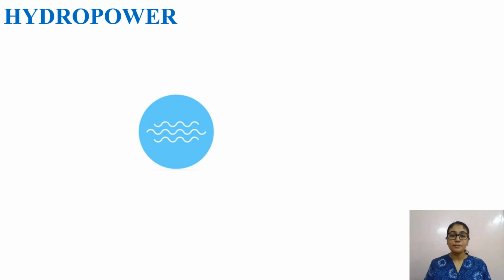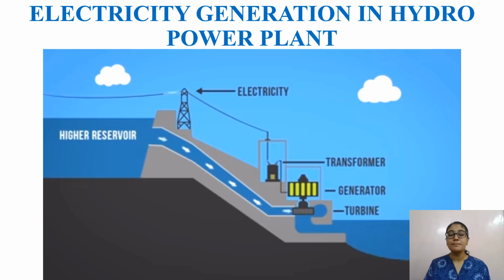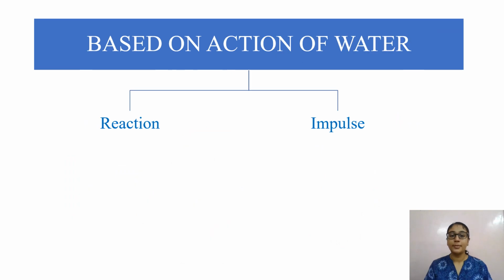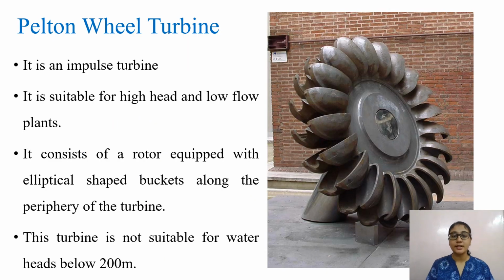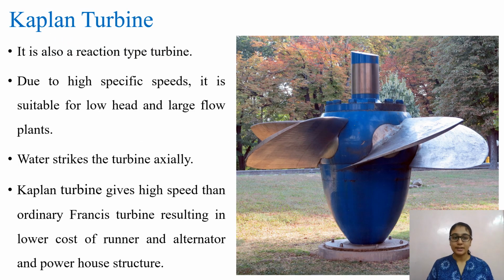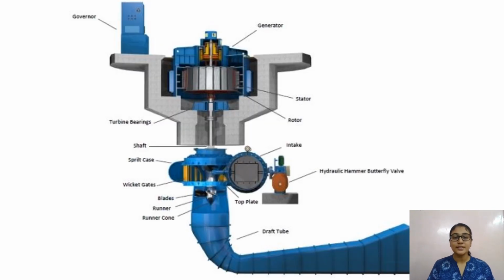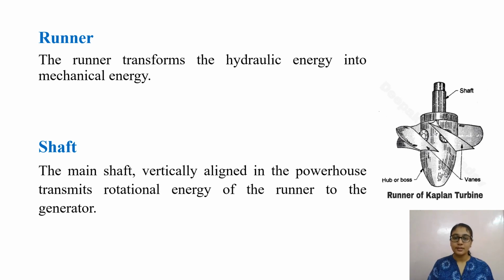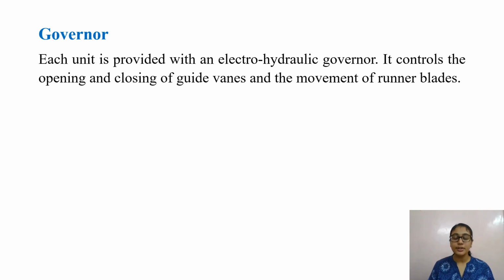11 HYDRO TURBINE